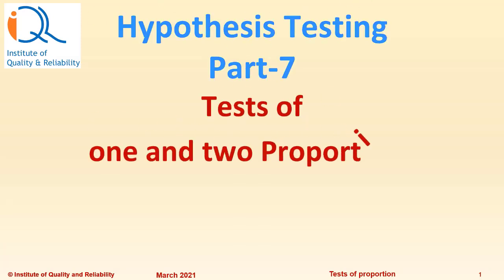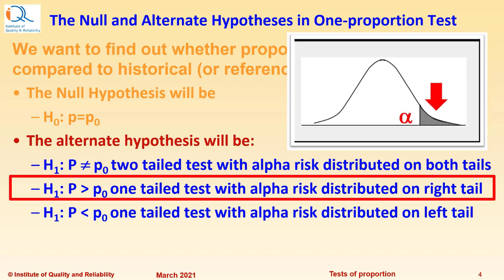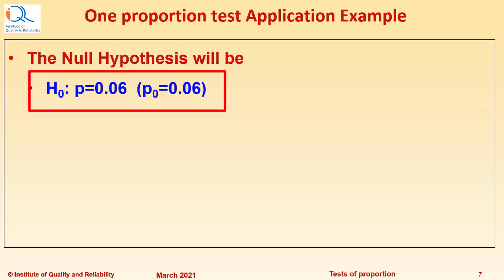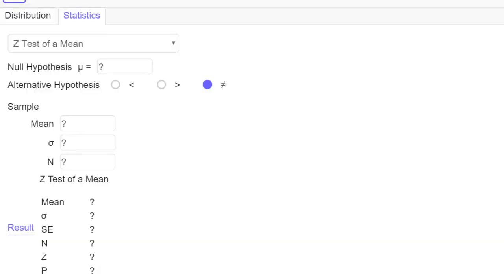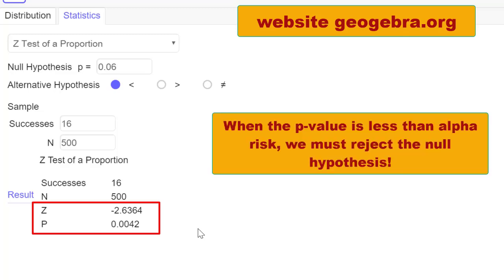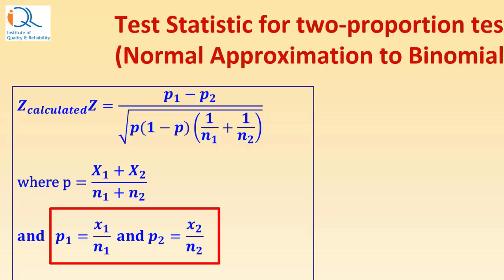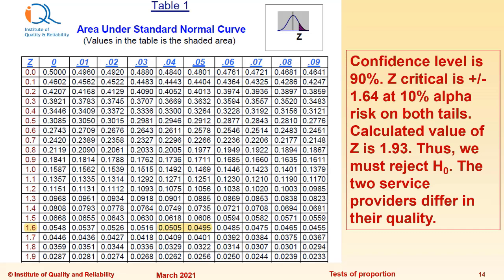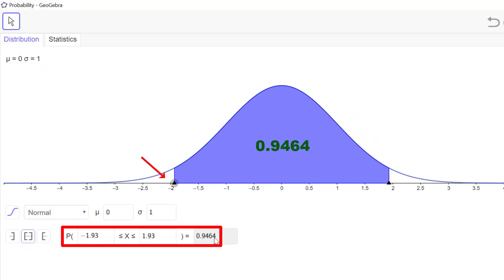Hypothesis Testing: Part-7 One and Two-proportion tests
Dear friends, we are happy to release this seventh video in our series on hypothesis testing. In this video, Hemant Urdhwareshe explains the applicability of proportion tests, procedure to perform these tests and interpretation of results. The concept is explained with application examples.